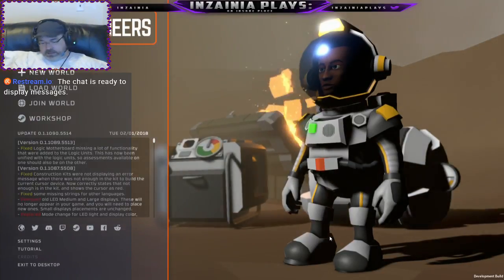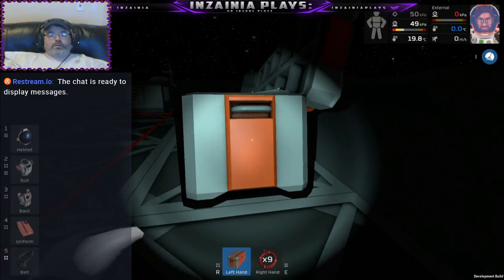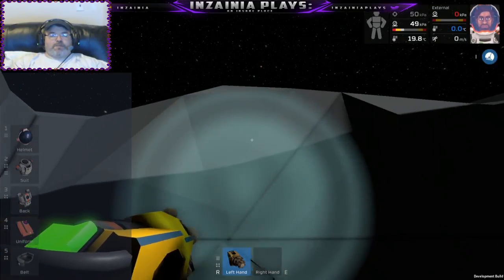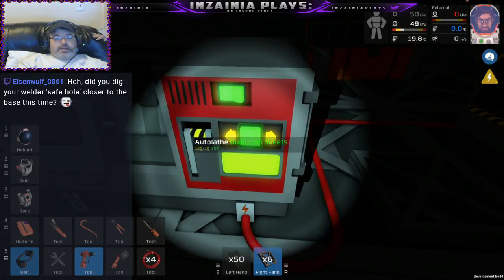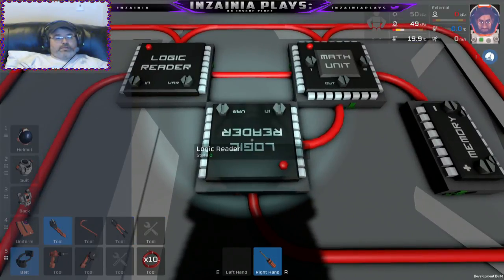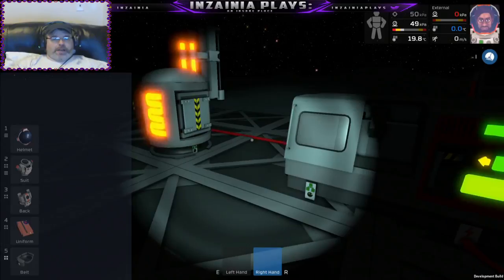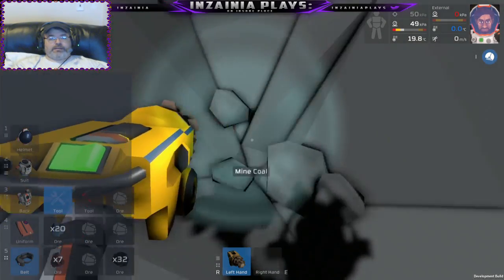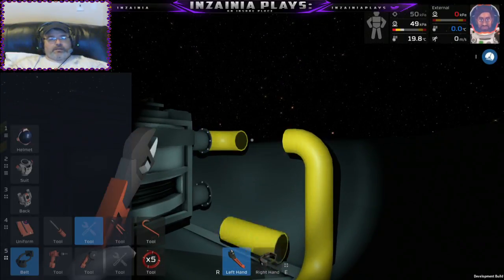Lets play Stationeers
These are My Twitch/Youtube Livestreaming sessions, feel free to watch here or @twitch.tv/inzainia, hope you enjoy them!